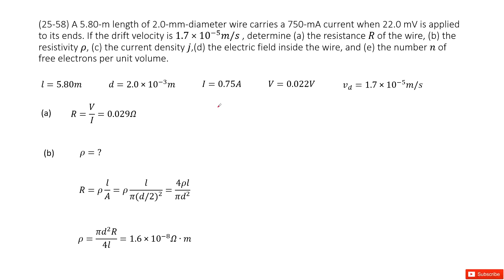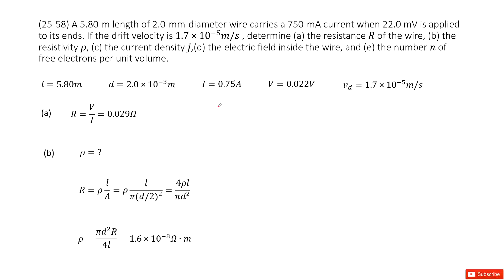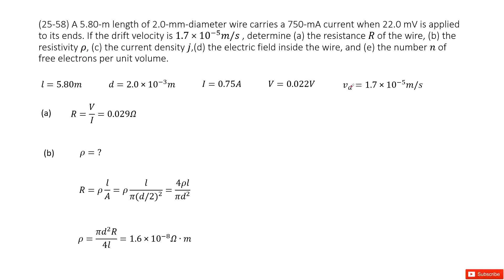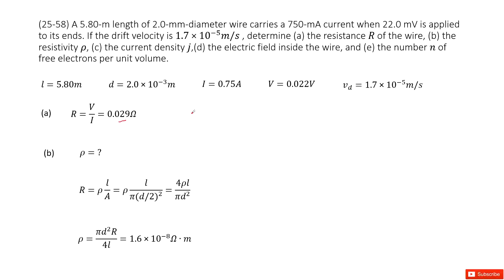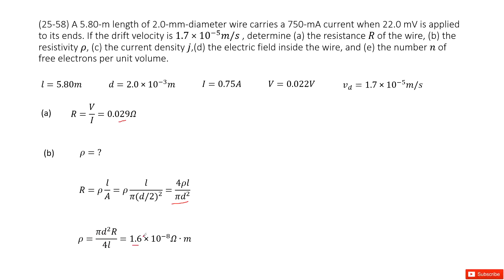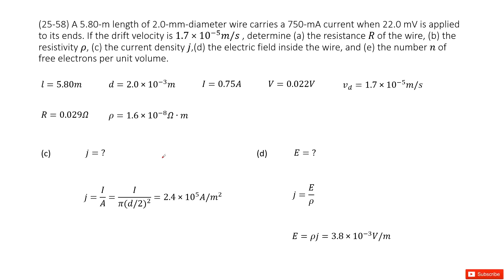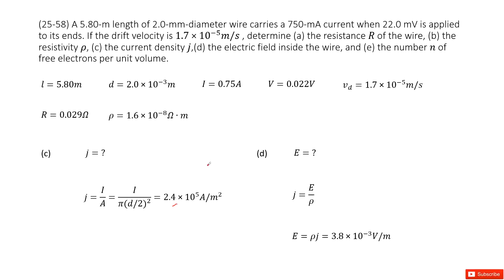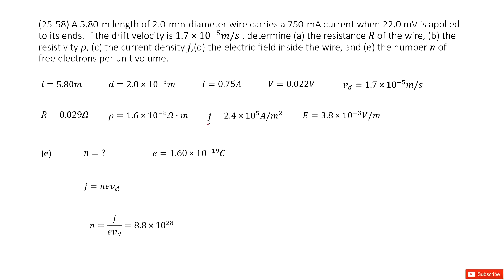(25-58) A 5.80-m length of 2.0-mm-diameter wire carries a 750-mA current when 22.0 mV is applied to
(25-58) A 5.80-m length of 2.0-mm-diameter wire carries a 750-mA current when 22.0 mV is applied to its ends. If the drift velocity is 1.7×10^−5m/s , determine (a) the resistance R of the wire, (b) the resistivity ρ, (c) the current density j,(d) the electric field inside the wire, and (e) the number n of free electrons per unit volume.